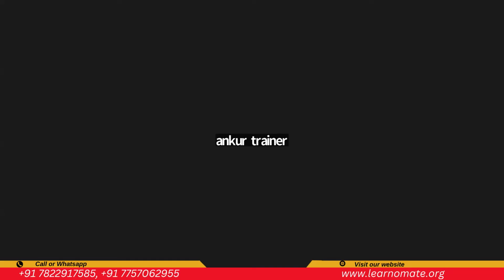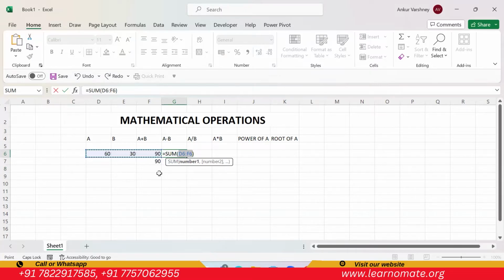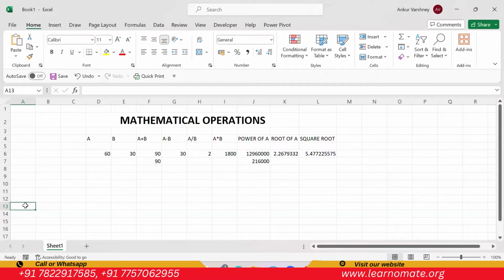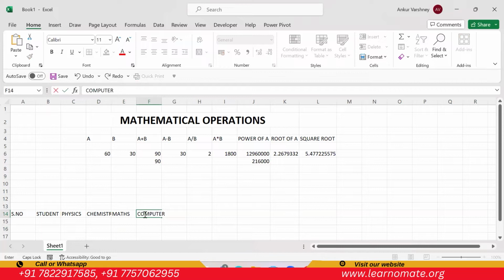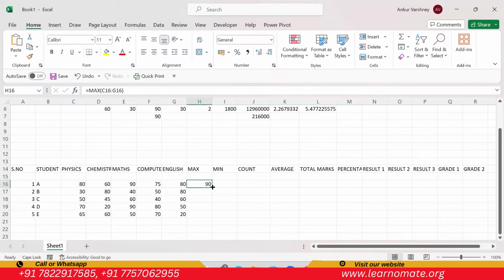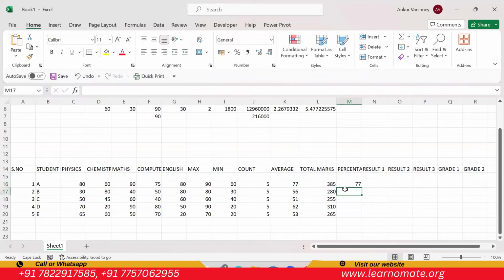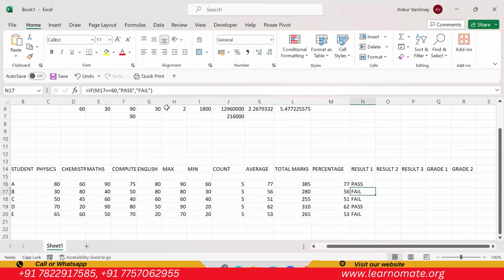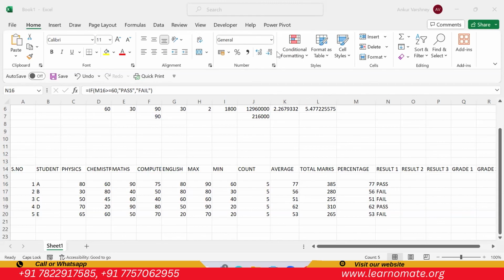Is Data Science & Data Analyst is Good Career Choice in [2024] | Career & Full Course Data Science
Discover the fascinating realm of Data Analysis and Data Science with Learnomate Technologies' live webinar. Explore the essential principles of these innovative fields, from deciphering data to extracting crucial insights, all from the convenience of your own home. Whether you're an experienced expert or a novice, this session guarantees invaluable insights and actionable advice to boost your capabilities. Seize the chance to broaden your skill set and remain at the forefront of the dynamic data landscape.